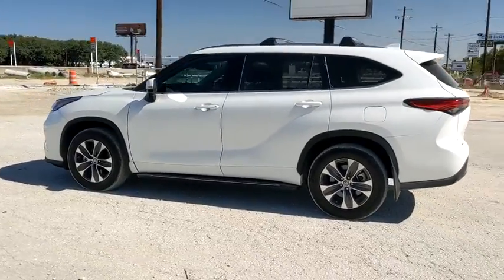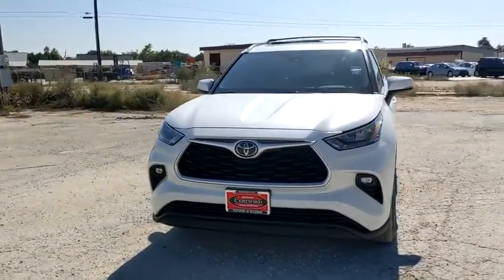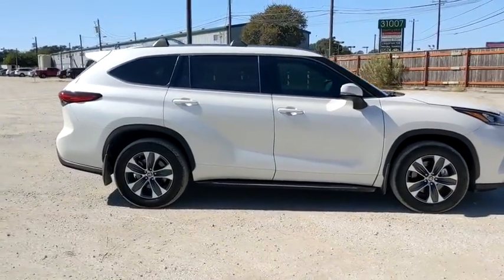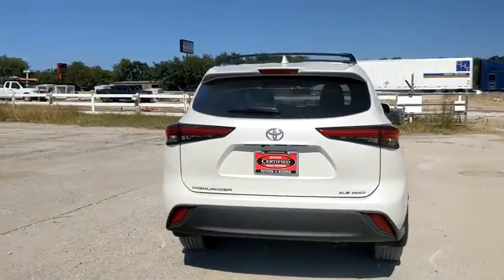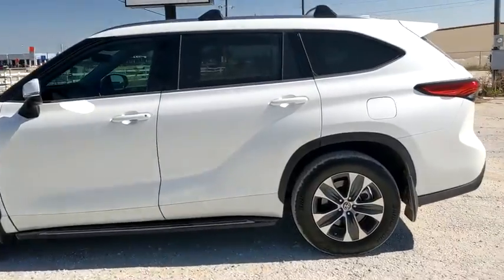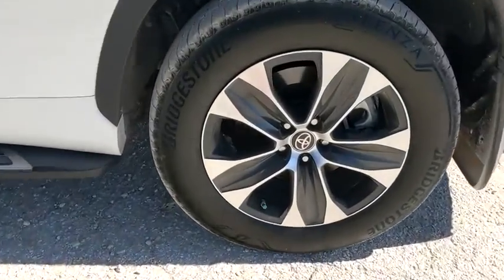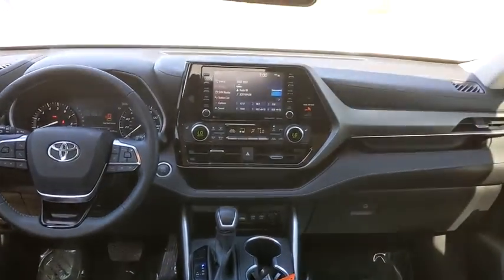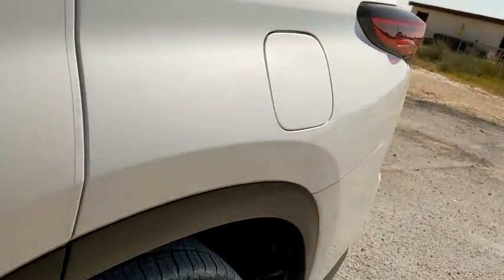2020 Toyota Highlander San Antonio, Austin, Boerne, New Braunfels, Kerrville, TX 1210135A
Blizzard Pearl Used 2020 Toyota Highlander available in Boerne, Texas at Toyota of Boerne. Servicing the San Antonio, Austin, New Braunfels, Kerrville, TX area.

31205 Interstate 10 Frontage Rd

CARFAX One-Owner. Clean CARFAX. 2020 Toyota Highlander XLE White Certified. Backup Camera, Inspected, Professional Detail, Odor Free, Bluetooth, AWD, Automatic temperature control, Exterior Parking Camera Rear, Fully automatic headlights, Power Liftgate, Power moonroof, Speed control.brbrRecent Arrival! 20/27 City/Highway MPGbrbrToyota Certified Used Vehicles Details:brbr  * Limited Comprehensive Warranty: 12 Month/12,000 Mile (whichever comes first) from certified purchase date. Roadside Assistance for 1 Yearbr  * Roadside Assistancebr  * 160 Point Inspectionbr  * Powertrain Limited Warranty: 84 Month/100,000 Mile (whichever comes first) from TCUV purchase datebr  * Warranty Deductible: $50br  * Vehicle Historybr  * Transferable Warranty